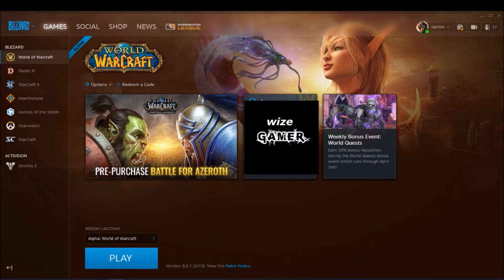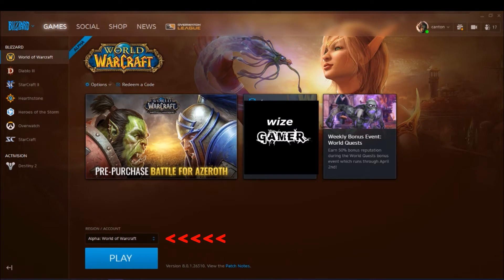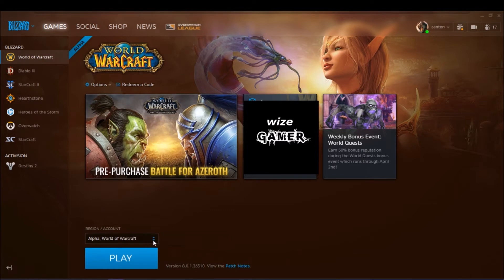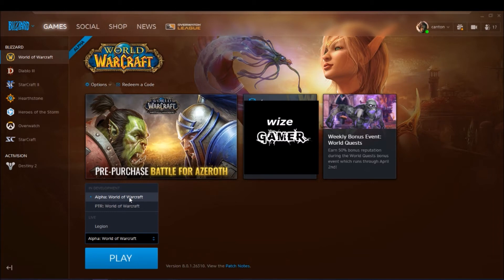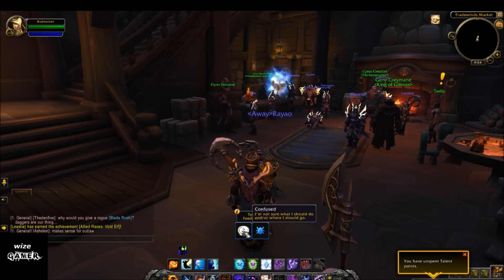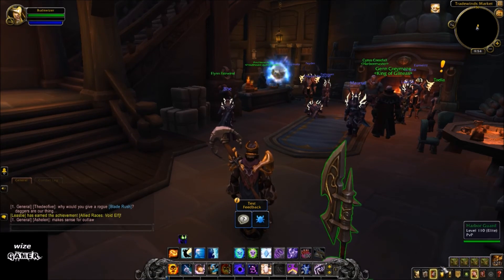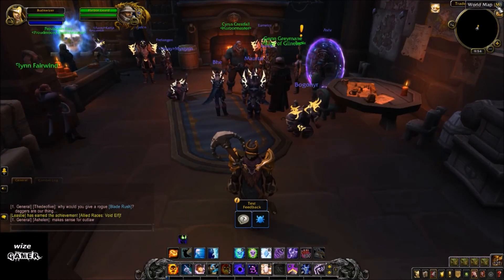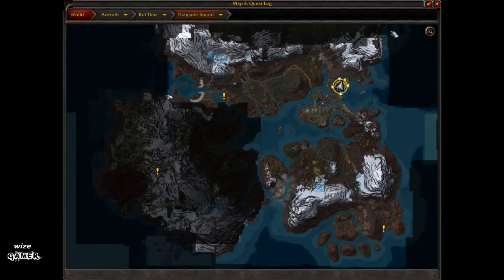Battle For Azeroth Alpha Testing..You May Have It And Not Be Aware.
We hardly ever look to see what versions we have . here we go over and explain getting a alpha invite , you may have it already and here we go over how to check and see if you do .. good luck

here is my other video .. the difference between getting invited for alpha and beta testing .